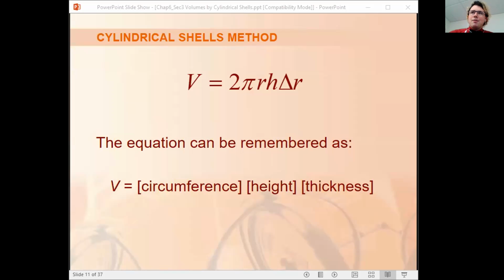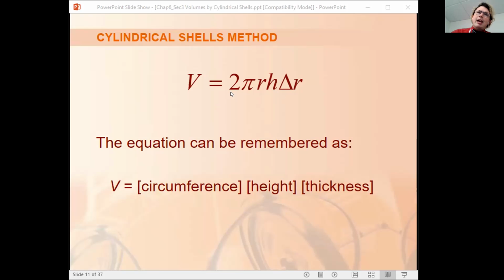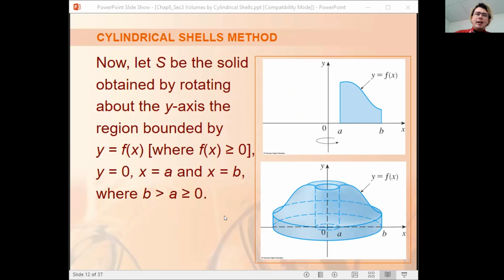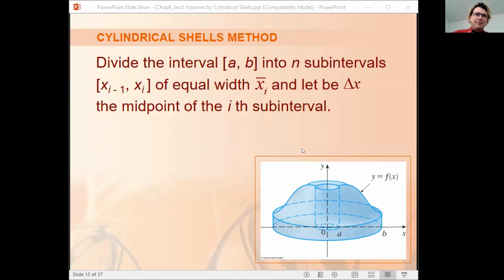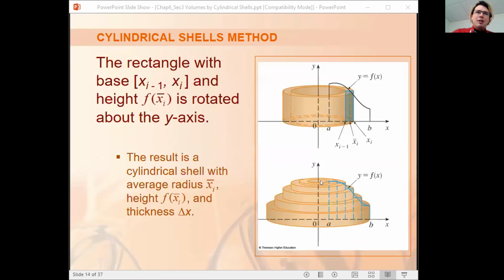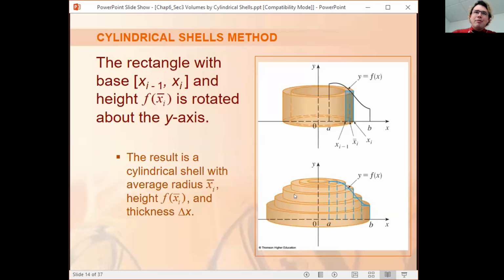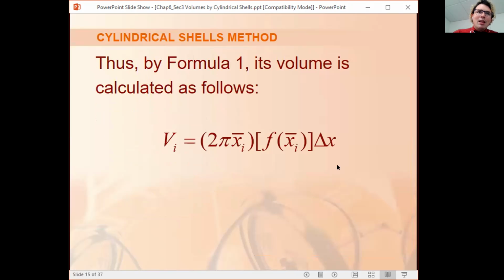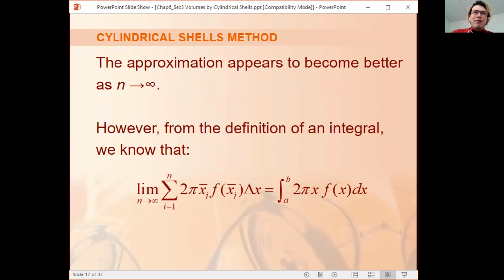MA 164 W5 T3